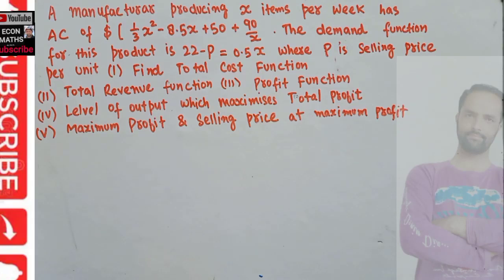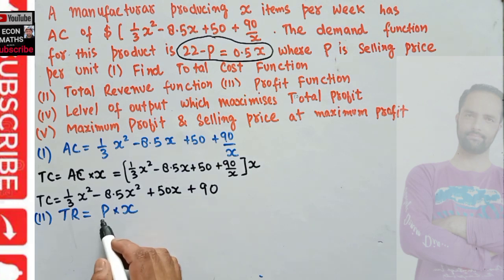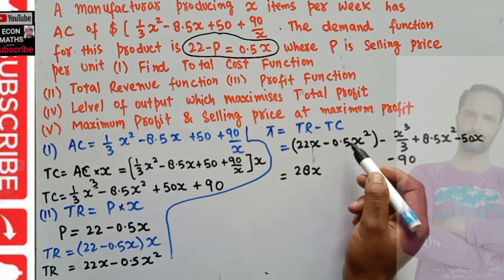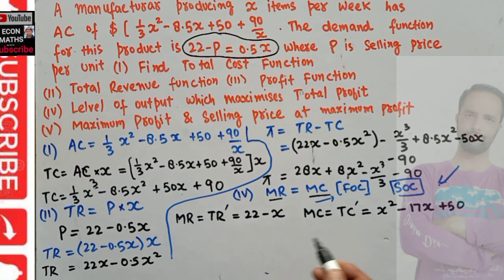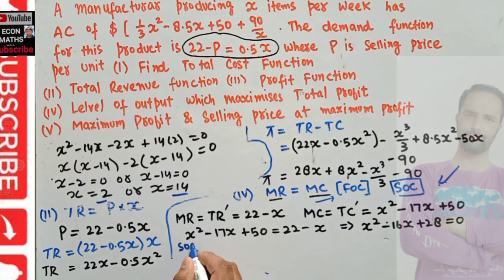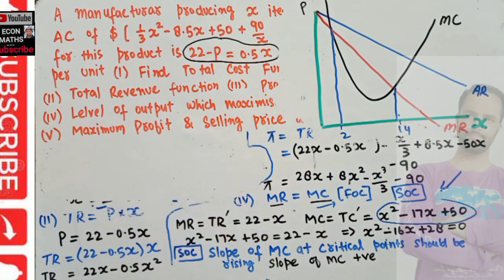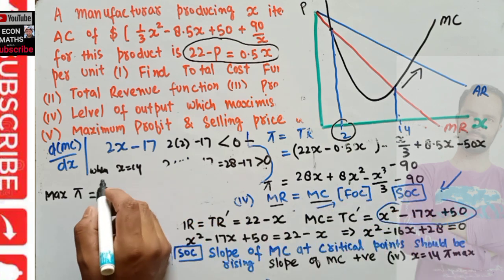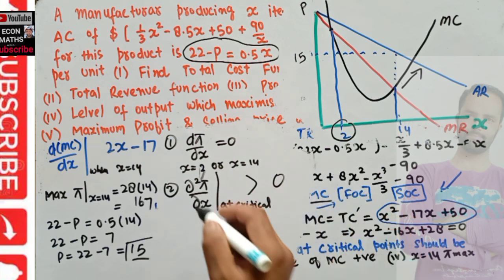Total cost , Total Revenue, Profit function, profit Maximizing output and price from demand function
A manufacturer producing x items per week has an average cost of $ [x²/3 -8.5x +50+90/x] The demand function for this product is 22- P=0.5x where P is the selling price per item. Find The total cost function, The total revenue function, Profit function, Find the level of output which maximize the total profit. Find the maximum profit and the selling price of an item at maximum profit.

IS-LM_MODEL